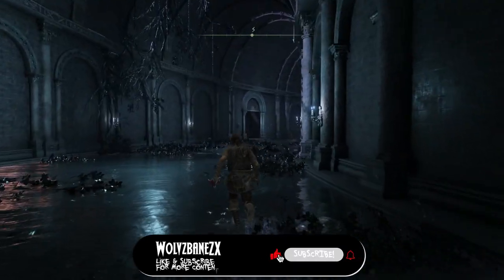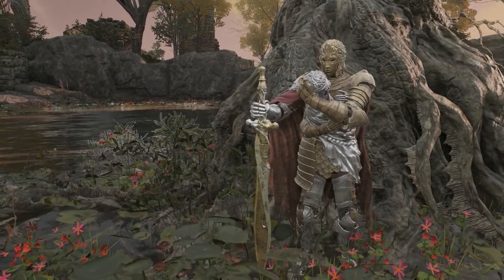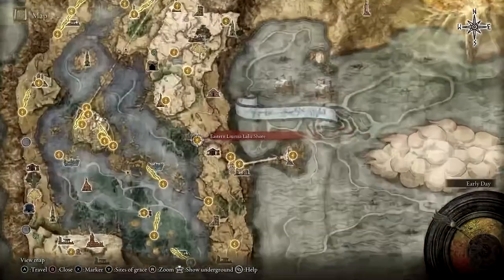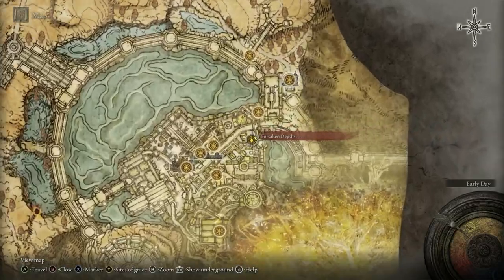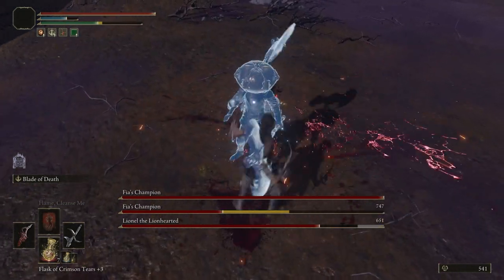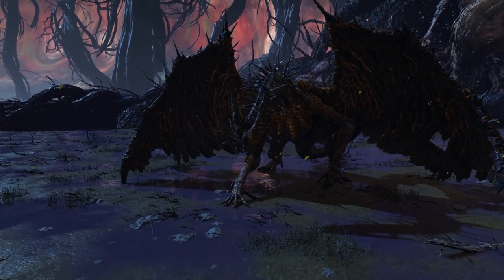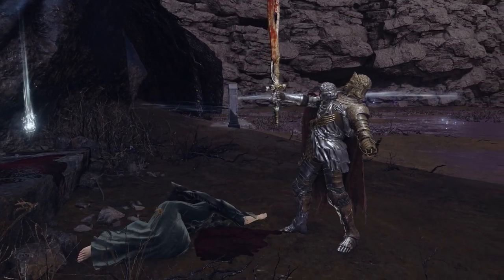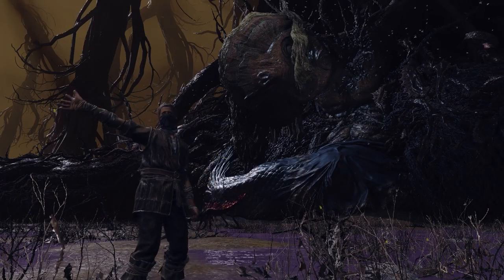Elden Ring Fia and D's Questline Guide & Walkthrough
An in- game guide to  Fia and D's quest line in Elden Ring. This will go over various items & strategies to get you through this quest line .

🎮 TIME-STAMPS 🎮

00:00 Intro
00:11 D Hunter of the Dead
00:27 Tibia Mariner
01:00 Fia The Deathbed Companion
01:17 Atlas Plateau
01:36 Black Knife Print
01:53 D at Round Table Hold
02:10 Death of D
02:26 Deep Root Depths
03:06 Fia's Champions
03:22 Curse Mark of Death
04:01 Death Bed Dream
04:56 The Twinned Brother
05:34 Fia Ending
05:49 Outro